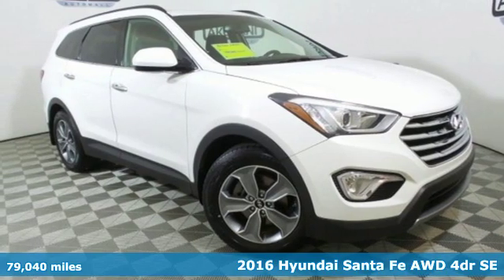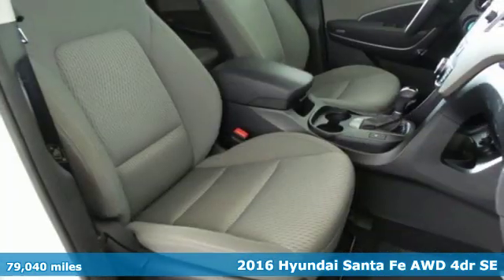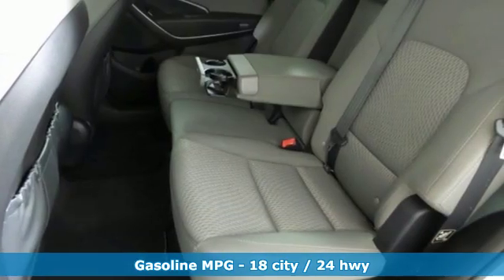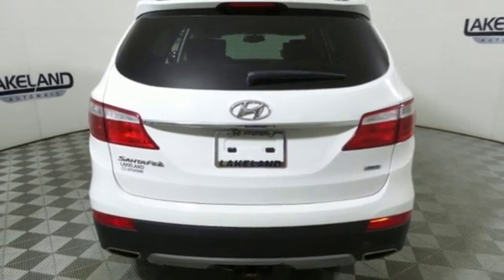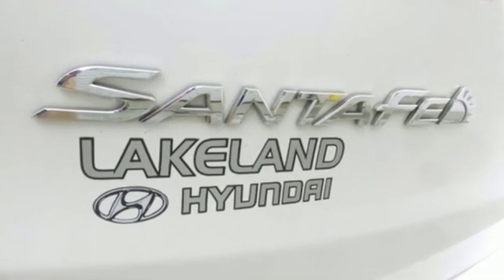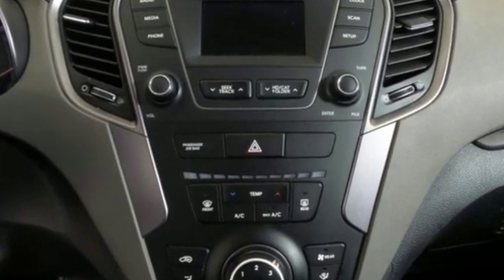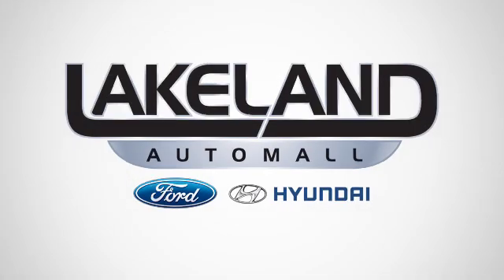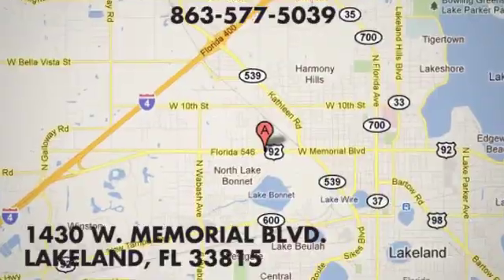Used 2016 Hyundai Santa Fe Lakeland FL Tampa, FL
Year: 2016
Make: Hyundai
Model: Santa Fe
Trim: SE
Engine: 6 Cyl. 3.3L V6 DGI DOHC 24V
Transmission: Automatic
Color: Monaco
Interior: Gray
Mileage: 79040
Stock #: 18HD1454A
VIN: KM8SMDHF5GU147622
BACK UP CAMERA, ONE OWNER LOCAL TRADE, NO ACCIDENT ON VEHICLE HISTORY REPORT, 3rd row seats: split-bench, Power driver seat, Power windows, Radio: AM/FM/CD/HD Radio/MP3 Audio System, Remote keyless entry, Security system, Speed control, Steering wheel mounted audio controls.Awards:* 2016 KBB.com 5-Year Cost to Own AwardsPrices do not include tax, tag, title, Certification fees, additional keys, accessories, manuals and dealer fee of $680, with approved credit. Have consultant verify equipment listed for accuracy.

Address:
1430 West Memorial Blvd